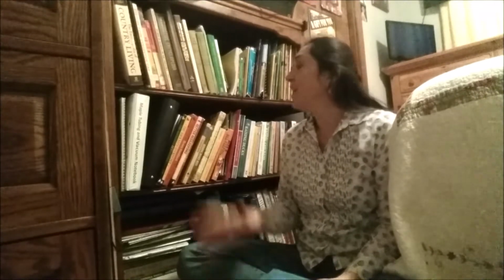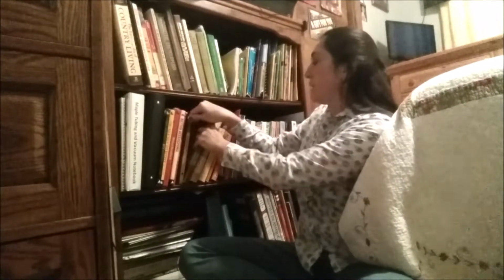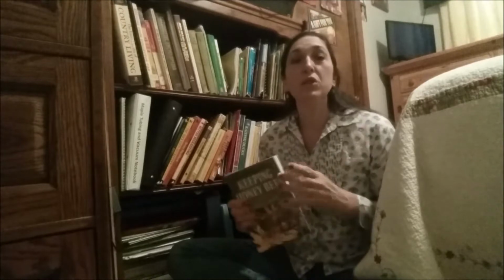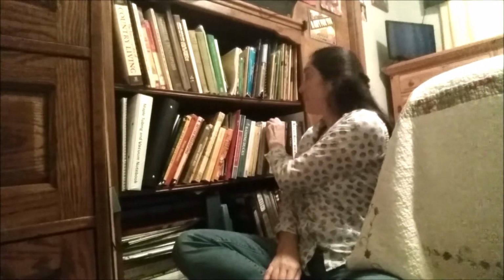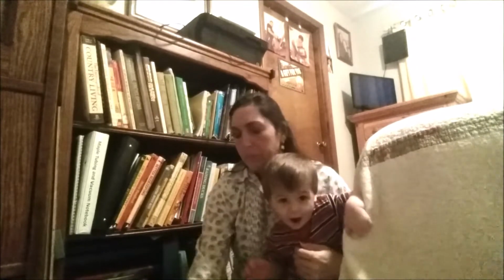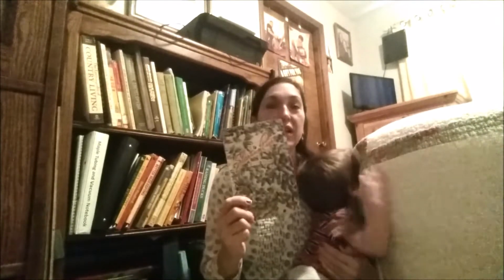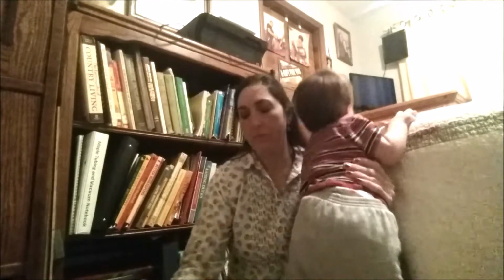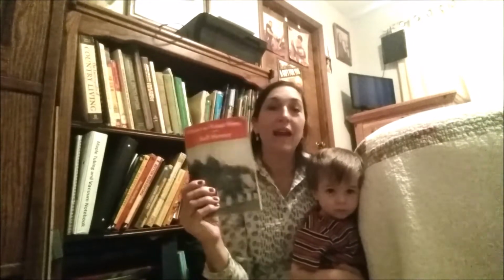Beekeeping books giveaway